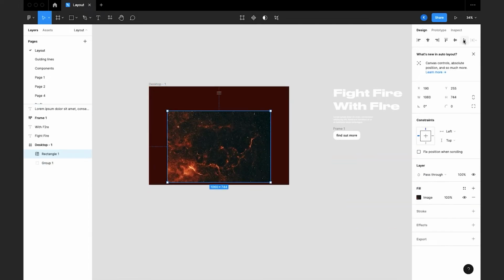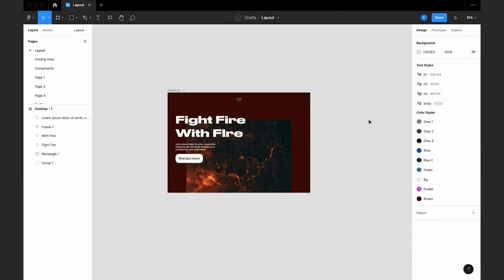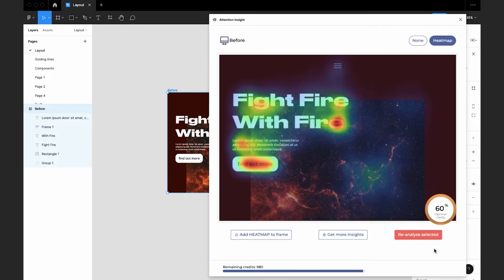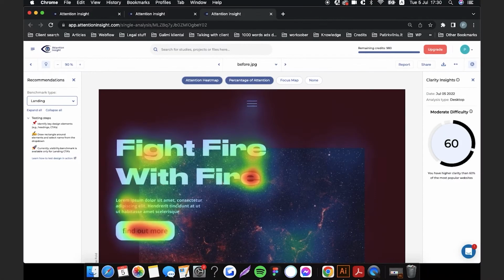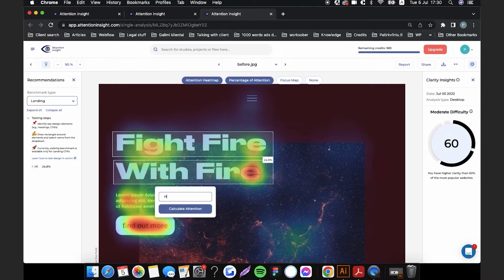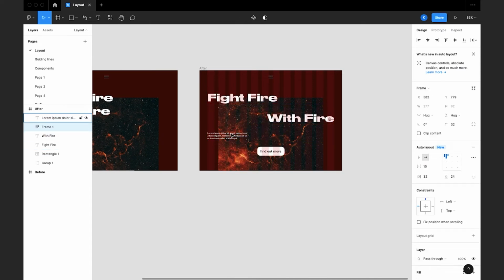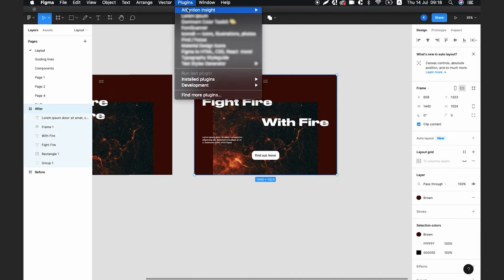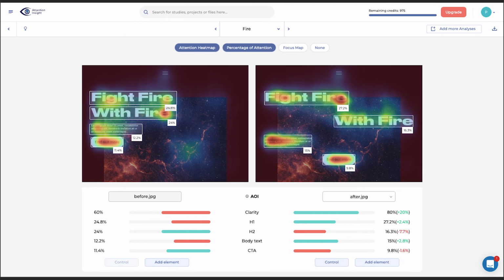Use Z-Pattern Layout to Improve Website Clarity | AI | Attention Insight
Learn how to improve the clarity of your website design and reduce the cognitive load for the viewer by utilizing a Z-pattern website layout. We test out two different layouts, including the Z-pattern, and test them with a predictive attention analytics tool to find out which one has higher clarity.

Attention Insight, AI-powered design analytics, will help you to improve your designs and videos, according to analysis results based on user attention.